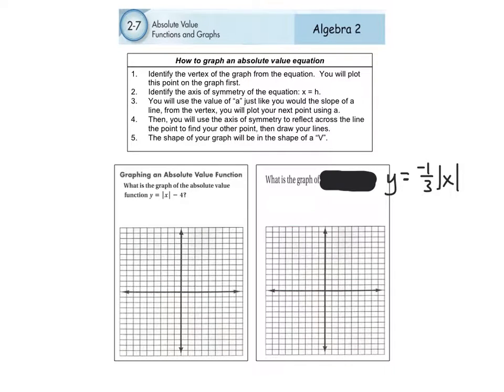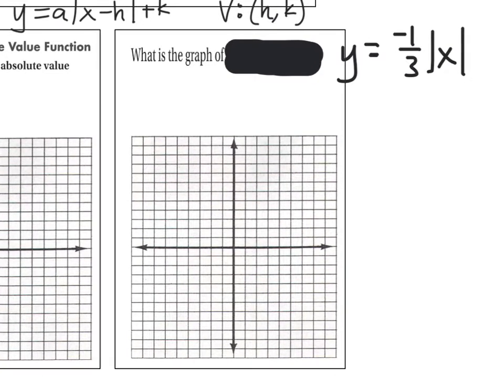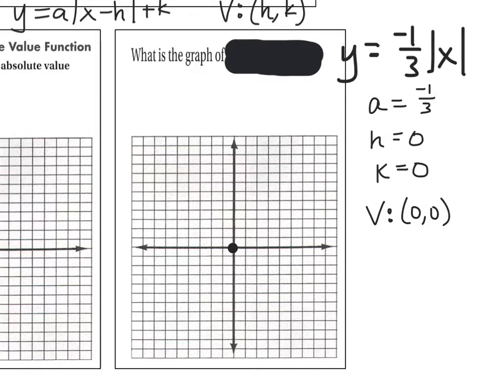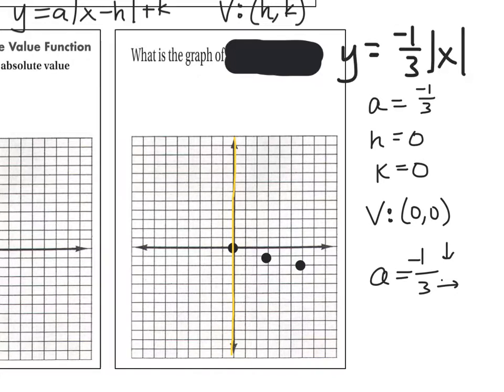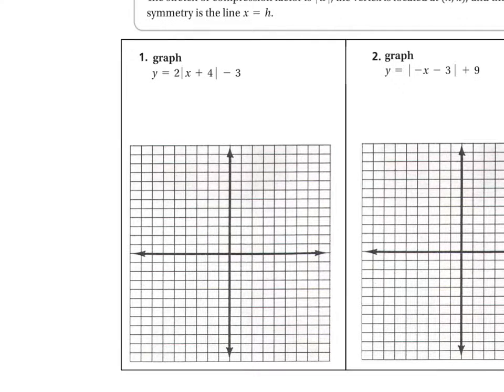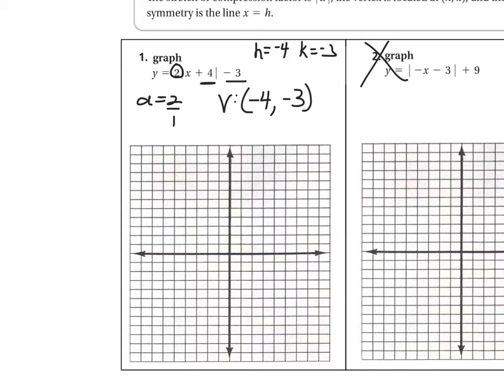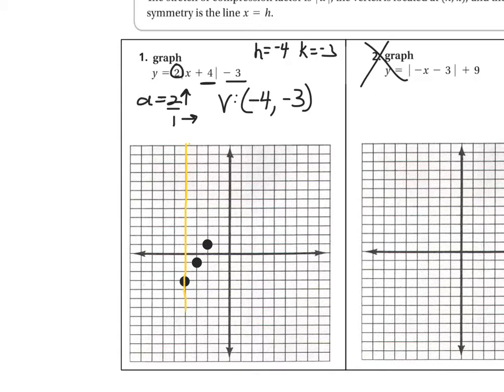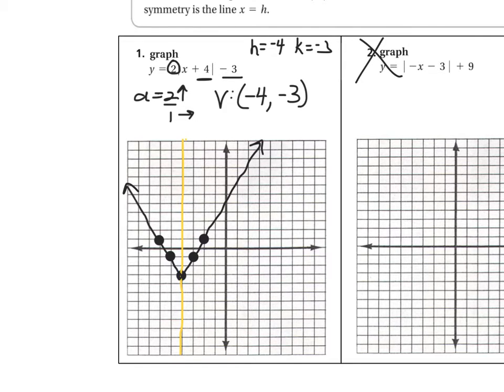2.7 Absolute Value (a not 1) Graphing